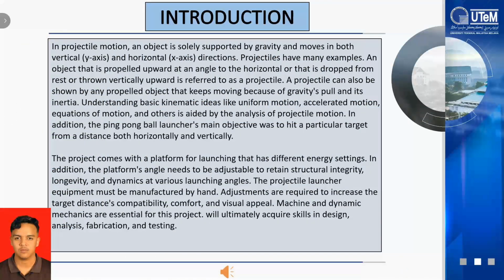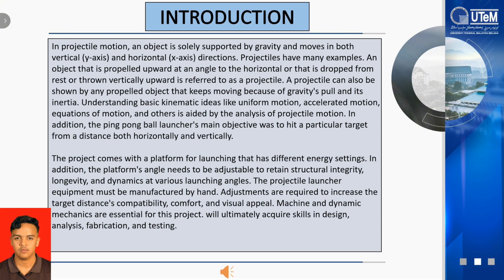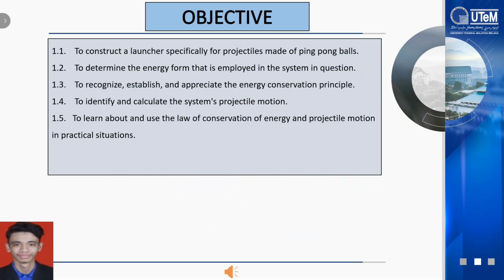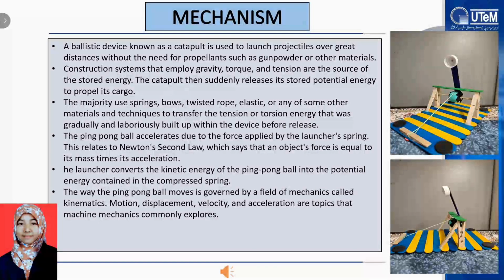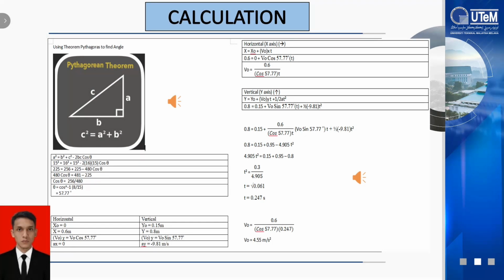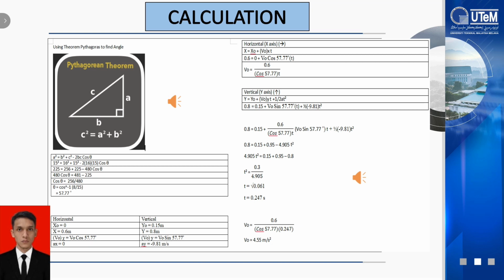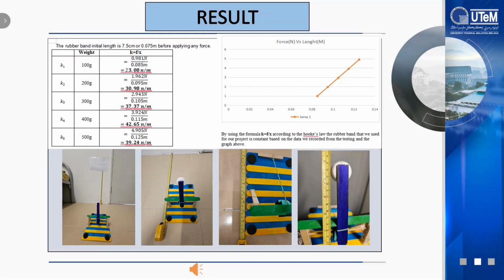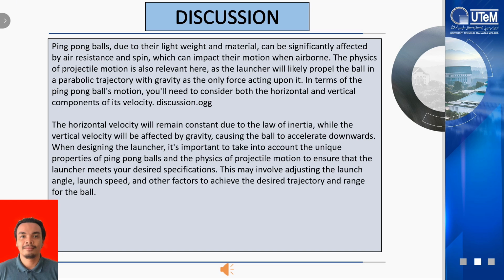BMKT 2333 : Assignment (PING PONG LAUNCHER DESIGN CHALLENGE) ~ 2BMIW 1/2